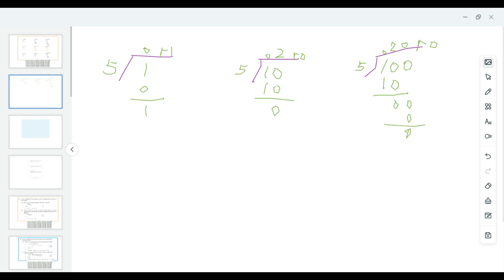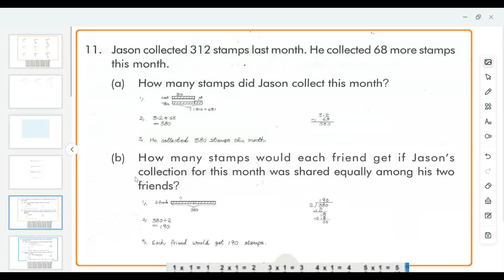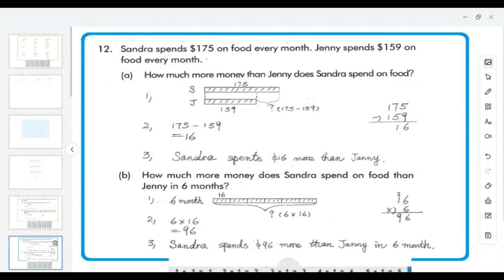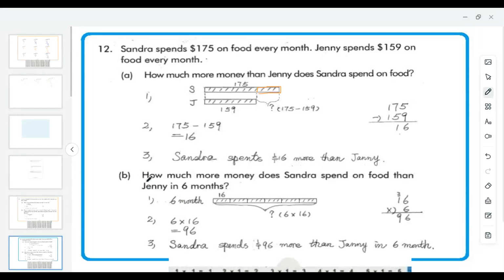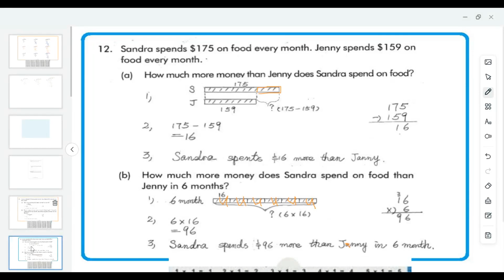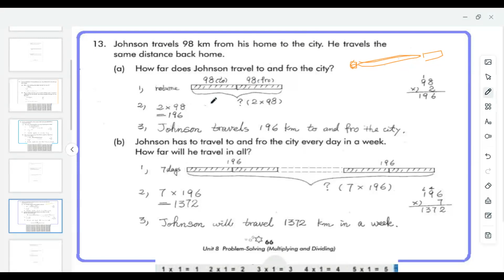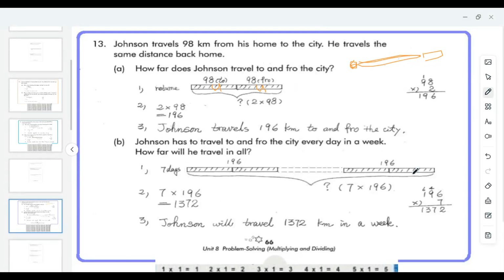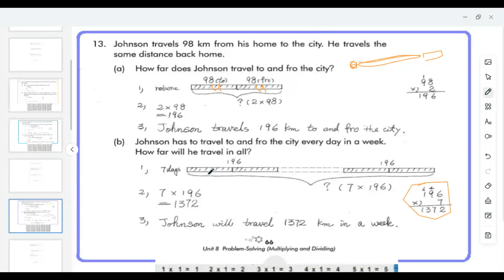G3math T2 w6 part2